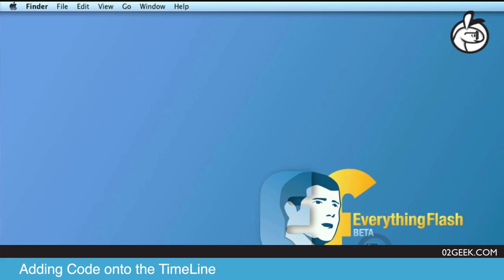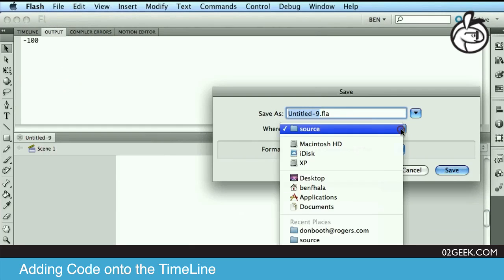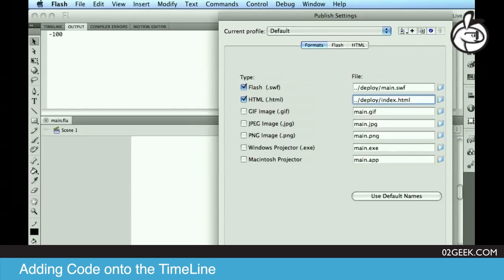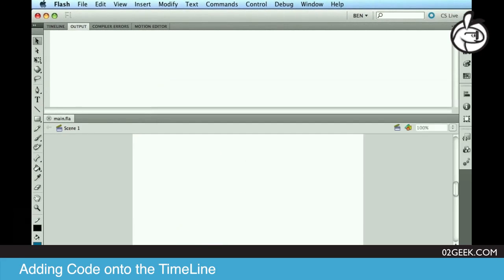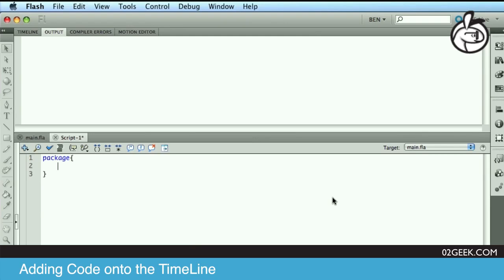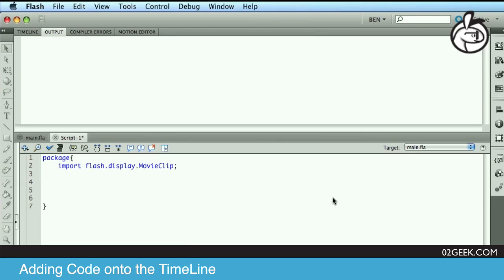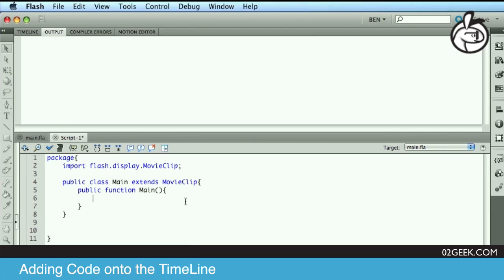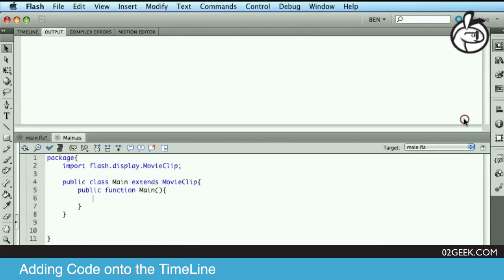AS3 Developer Basics Starting Point(Part 14 of 14) - Building It Up From Scratch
If your starting from the middle please check the course home

Building out the file structure from scratch. Going over everything we learned only really quick in a real time speed.